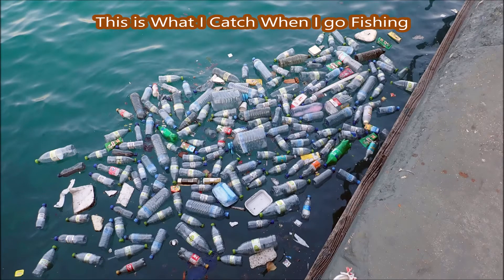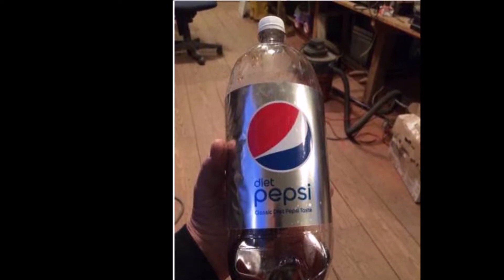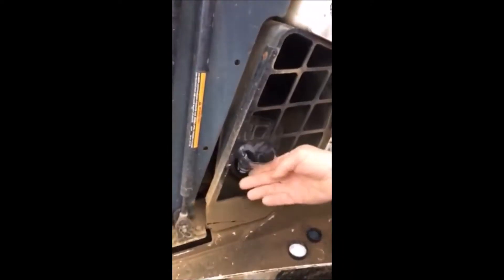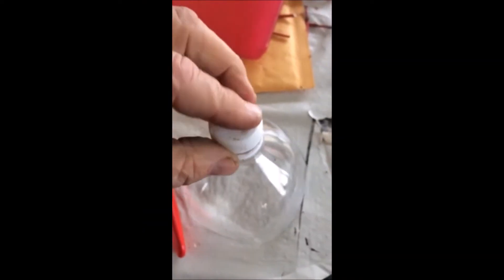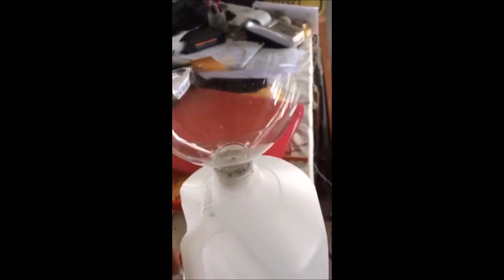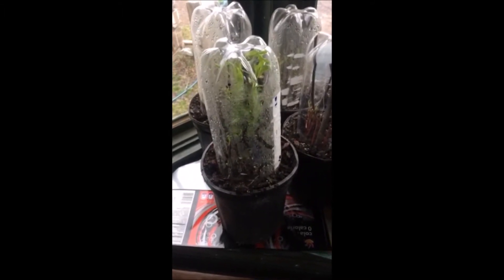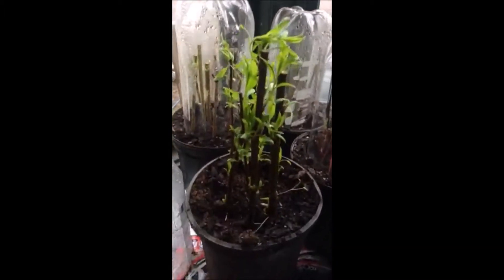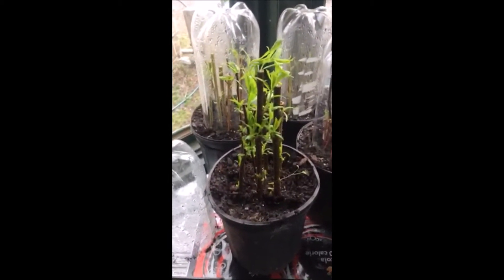I go fishing for discarded plastic bottles